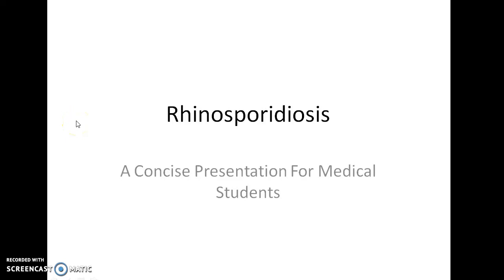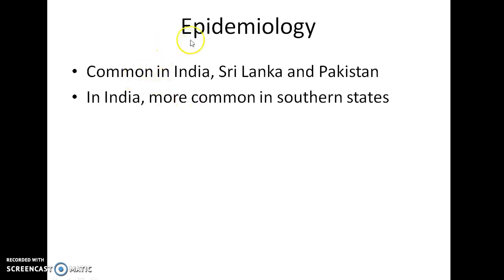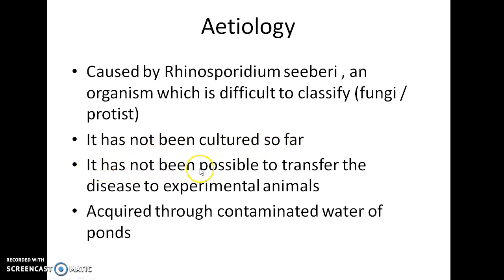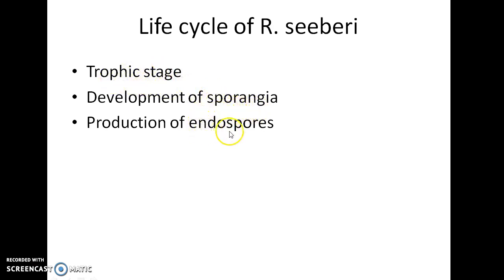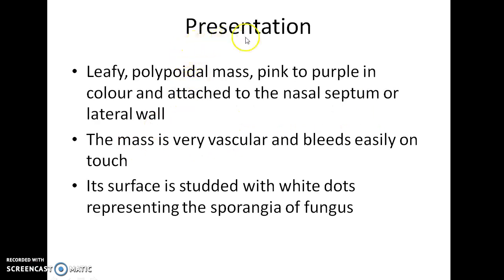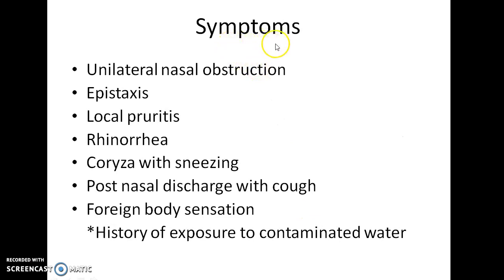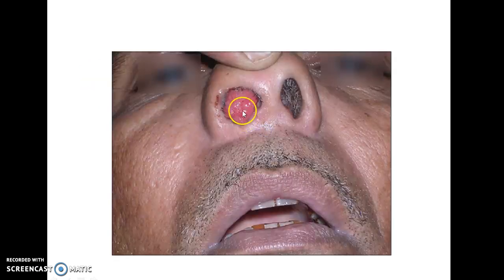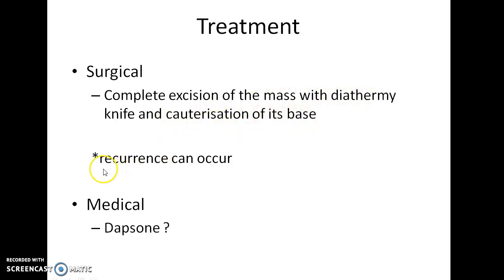Rhinosporidiosis - ENT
Hey guys, this is Indian Medico. In this video, we are going to see about Rhinosporidiosis . This is a concise presentation for medical students (especially from India). I hope that this presentation helps you to understand the topic as well as score well in your exams. I welcome your feedback. If you don't like this video, hit the dislike button and comment your suggestions please.